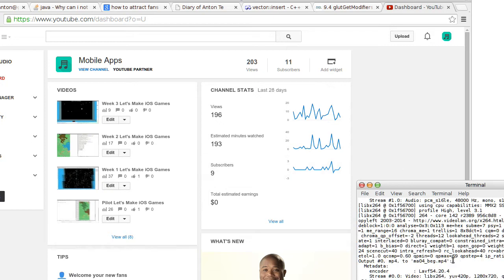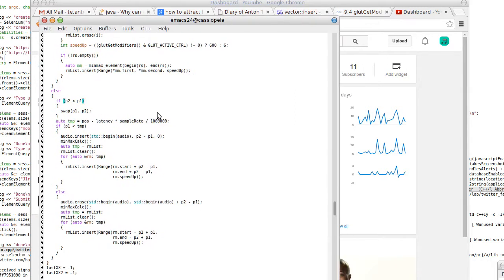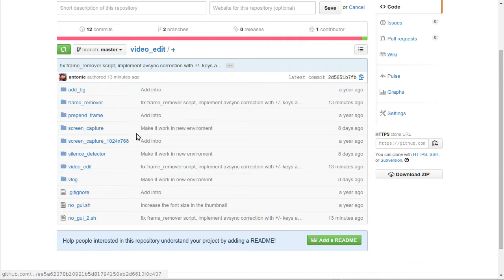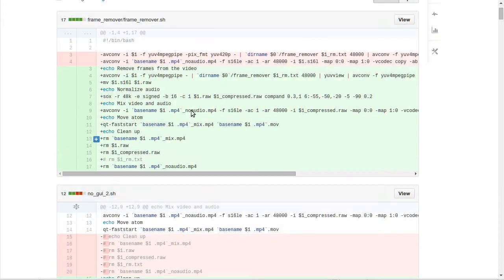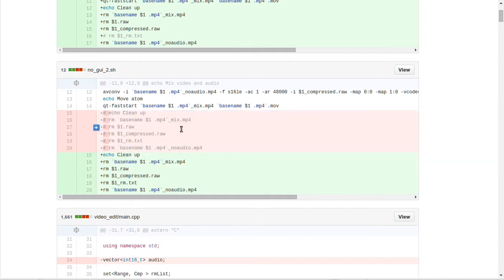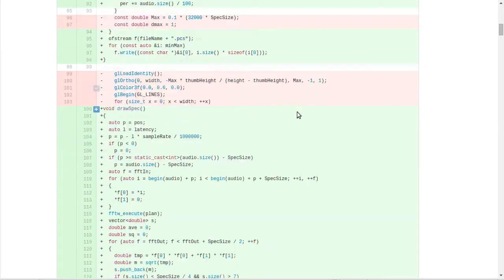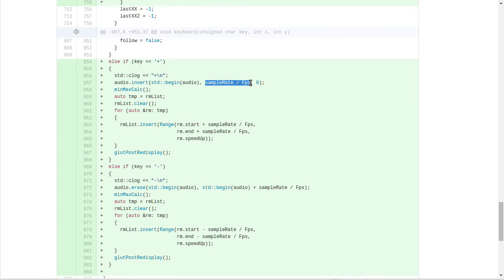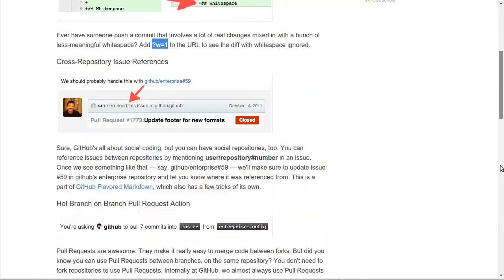Just testing my solution for A/V sync issue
The video is not related with game dev. Just testing my solution for A/V sync issue what I have in my prev videos. Looks like it's working. :) Nice.